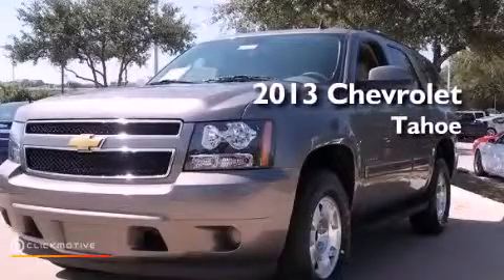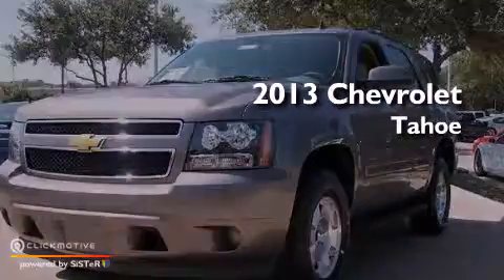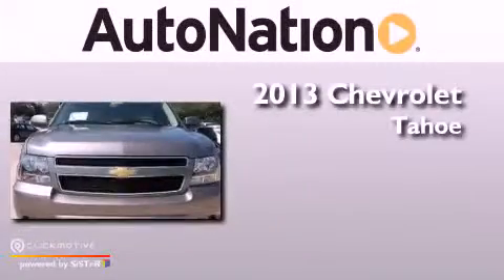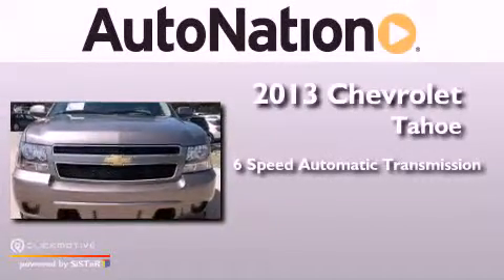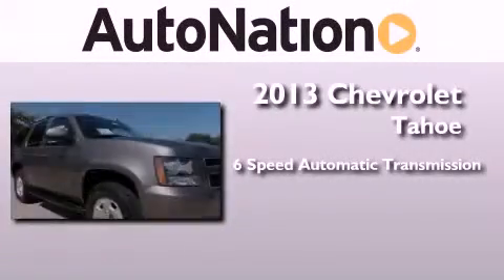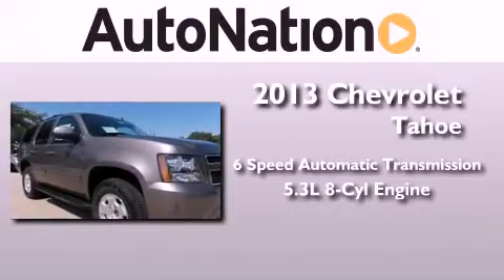2013 Chevrolet Tahoe Austin TX 78759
Year : 2013
 Make : Chevrolet
 Model : Tahoe
 Engine : Gas/Ethanol V8 5.3L/323
 Trans . : Automatic
 Exterior : Mocha Steel Metallic
 Miles : 5
 Interior : Light Cashmere